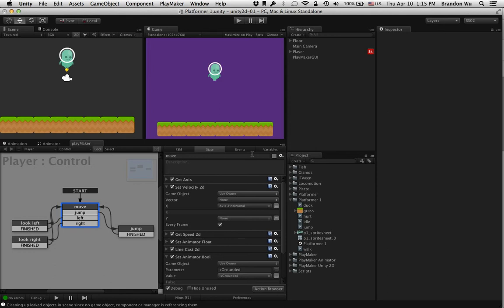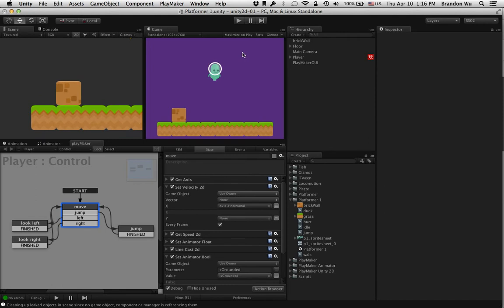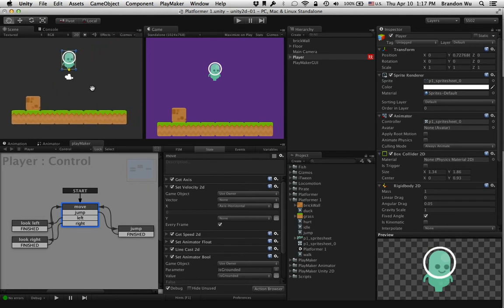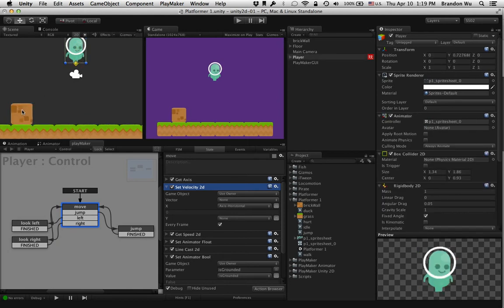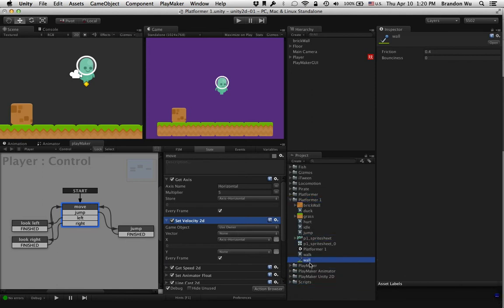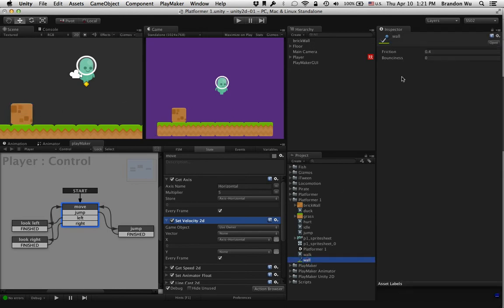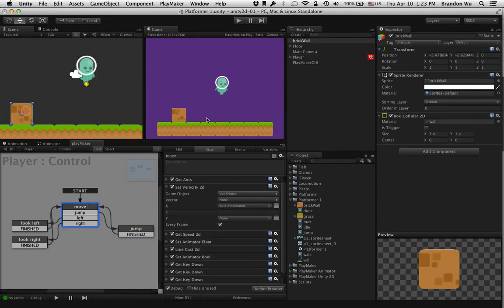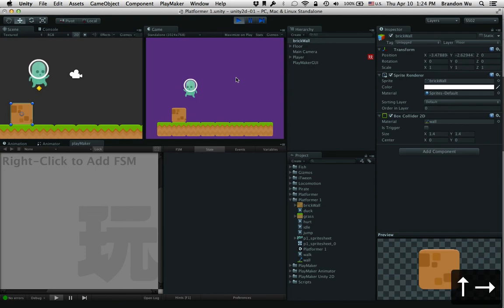23: Add Force, Set Velocity, Physics Materials